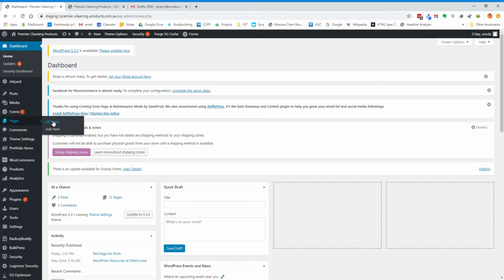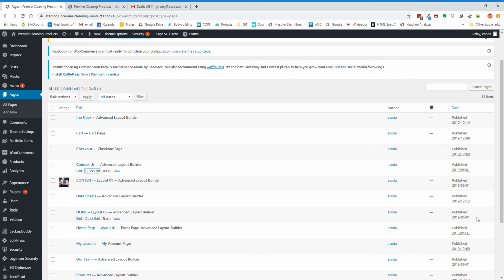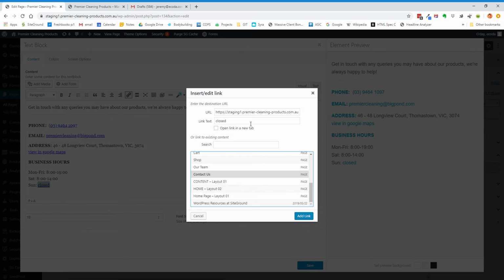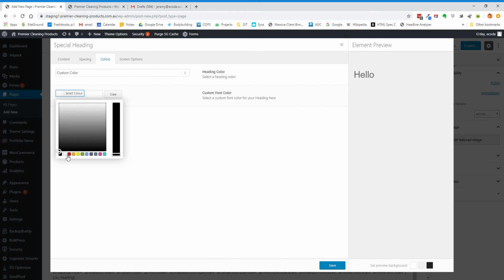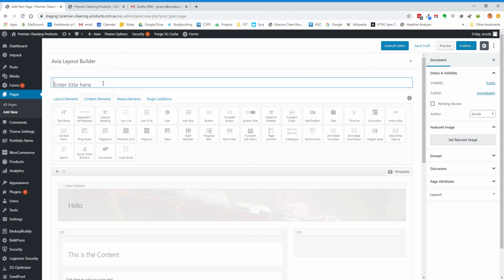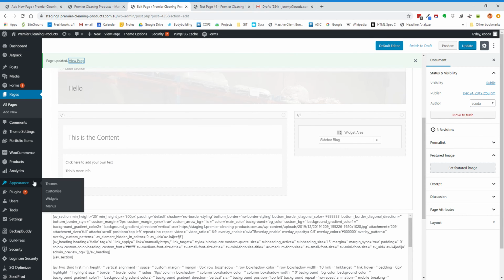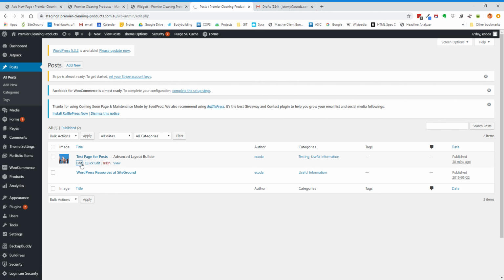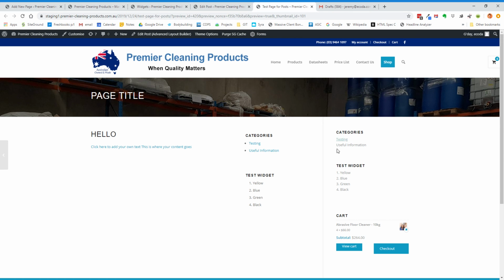Posts and Pages